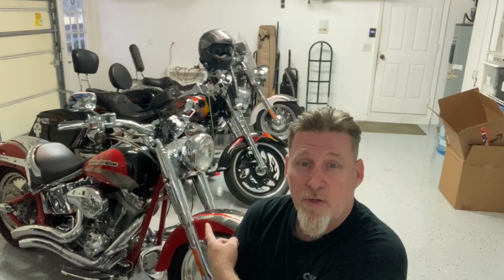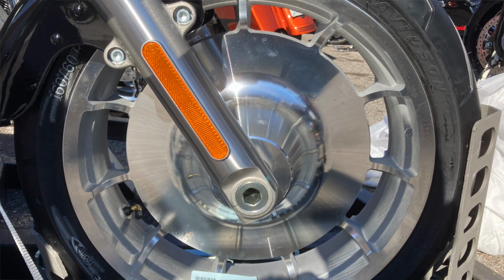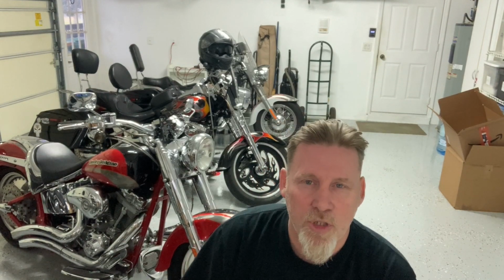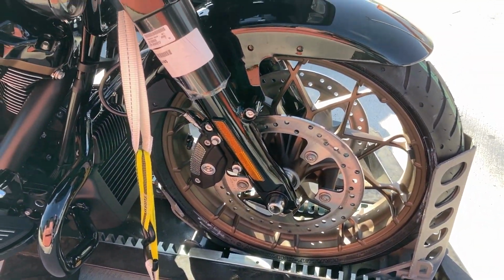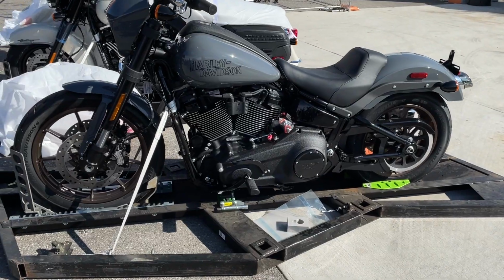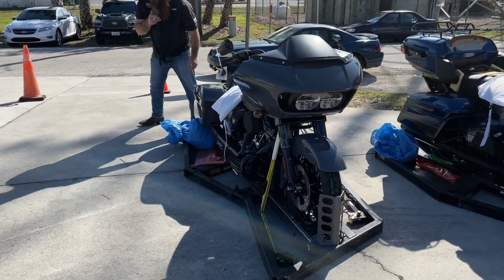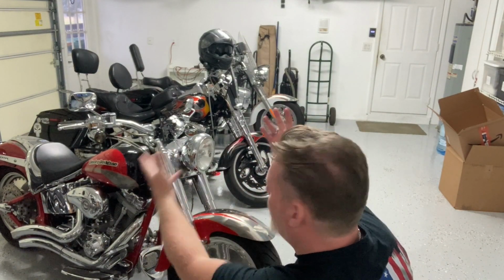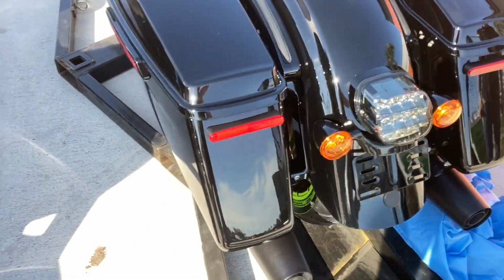2022 Harley Davidson Models Arrive At The Dealership 2022 Roadglide St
Went to Bert's Black Widow Harley Davidson and watched them unload some brand new 2022 Models Including the new Lowrider s with the 117 and of course the Roadglide St

Florida: Sunshine State Biker Lawyers ( @thedellutrilawgroup )
Florida: Mary Dixon - State Farm Agent
Florida: Badgers Business Solutions (@thebadgers)
Wisconsin: Milwaukee Biker Attorney
Colorado: Justice Riders
Pennsylvania: Kitay Law Offices
New Jersey: Kreizer Law
Illinois: Motorcycle Safety Lawyers
New York: Upstate Biker Lawyer
Nevada: Full Throttle Law
Indiana: Kelly Law Office
Missouri: Attorney Andrew Toennies
Kansas: Bretz injury law
Kentucky: Karl Truman Law
Oklahoma: Oklahoma biker lawyer
Arkansas: rainwater holt sexton

Gopro Hero 4
Sena Bluetooth Helmets
Sena Bluetooth audio pack